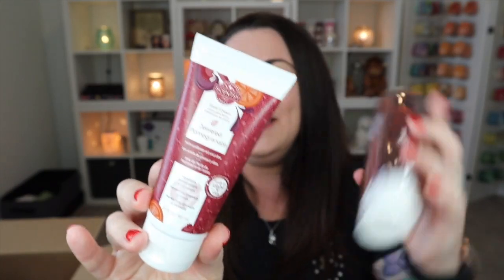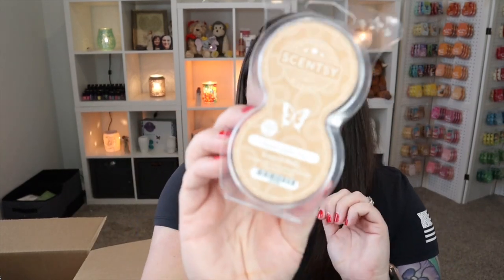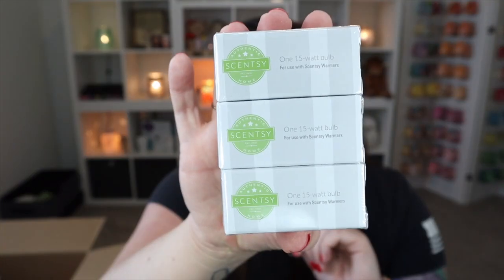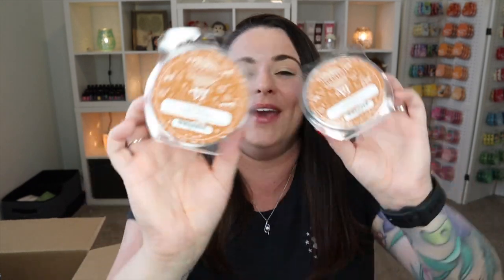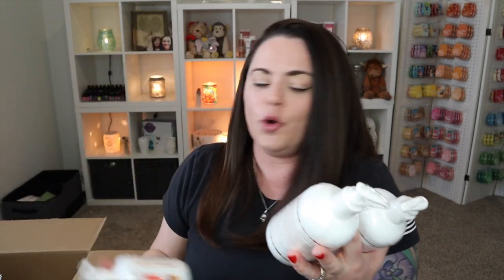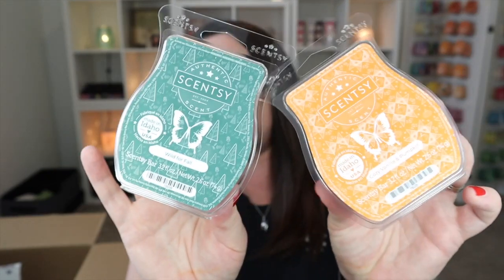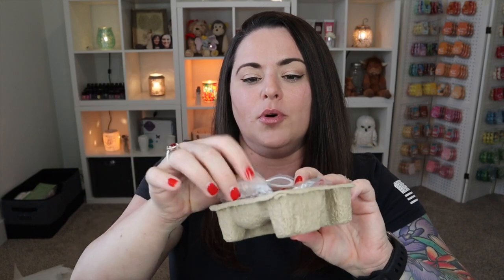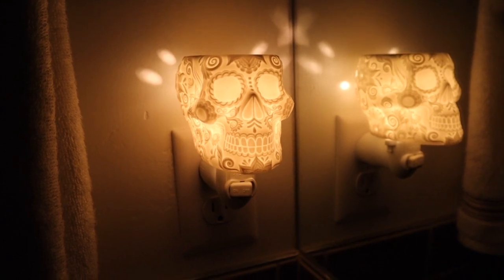September Haul | Part 2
Hey Friends!
It's time to break into that second box I was telling you about in the last haul!!  Let's do it!!

Our Mailbox:
1123 12th Avenue Rd.